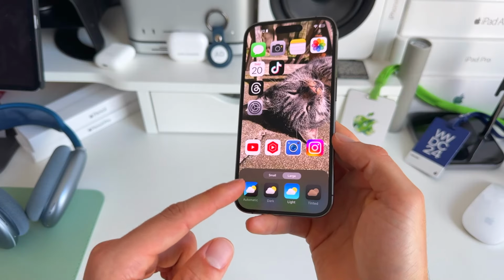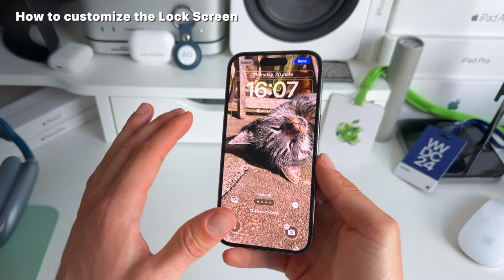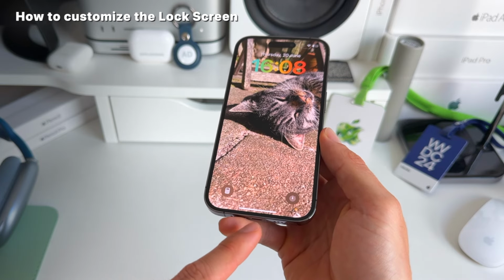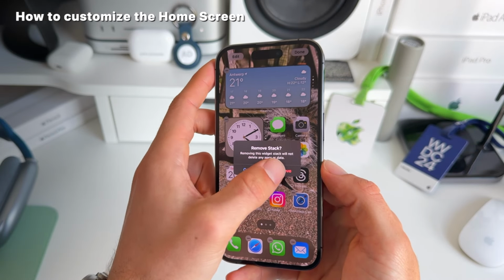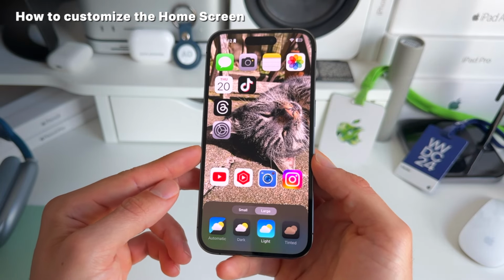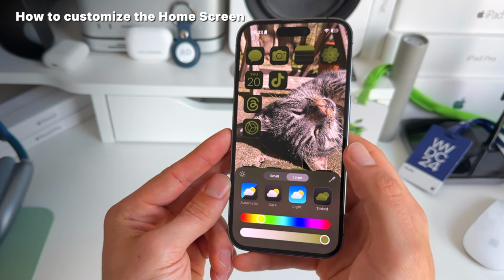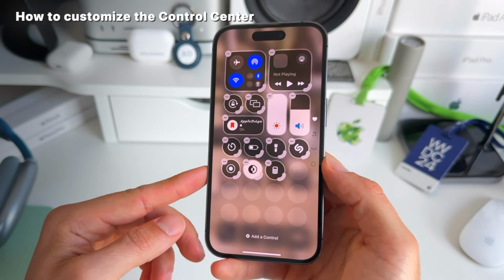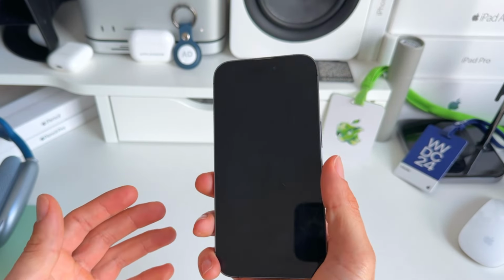How to Customize in iOS 18 | The Basics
In iOS 18 we can now finally customize in many different ways. iOS 18 gives us the possibility to customize the Lock Screen, the iPhone Home Screen and completely redesign its Control Center. We think this is one of the biggest iPhone updates ever by Apple. Let's see the differences between iOS 17 vs iOS 18.

In this video we will show you the basics:
How to customize the Lock Screen
How to customize the Home Screen
How to customize the Control Center

What is one of the new features in iOS 18 you are most excited about?

⏱ Timestamps:
00:00 iOS 18 Introduction
00:39 iOS 18 update
01:03 How to customize the Lock Screen in iOS 18
02:59 How to customize the Home Screen in iOS 18
05:55 How to customize the Control Center in iOS 18
07:39 Outro

▶Follow our profound 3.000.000+ people community
AppleDsign: